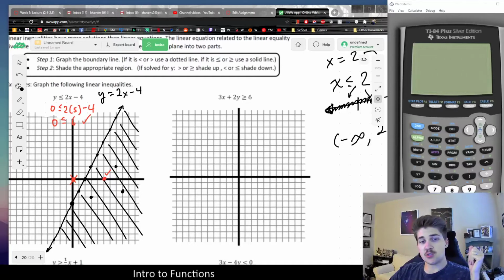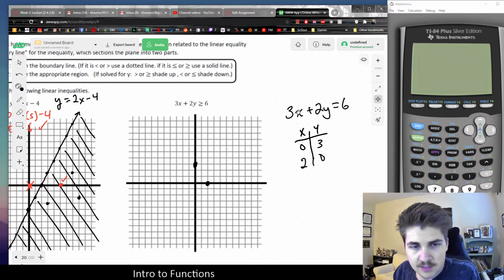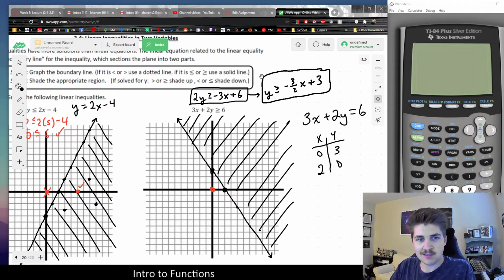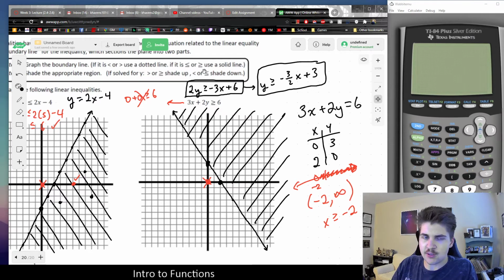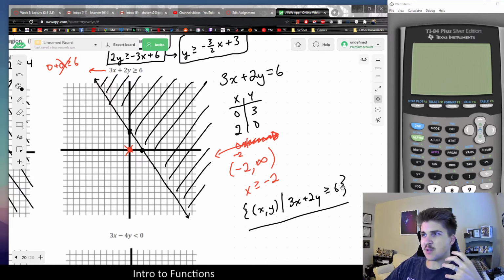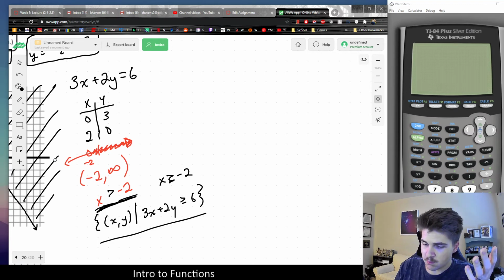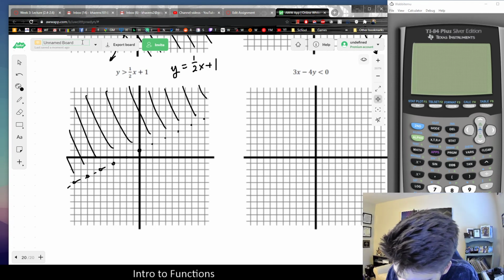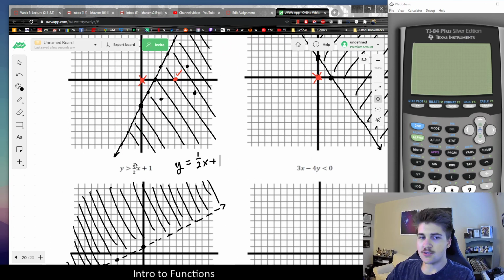Solving Linear Inequalities in Two Variables (more examples)